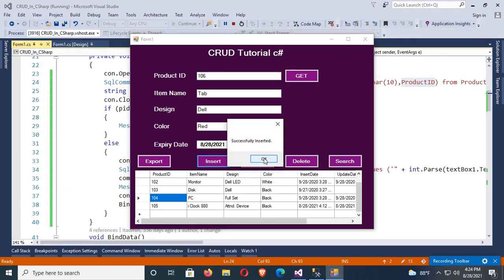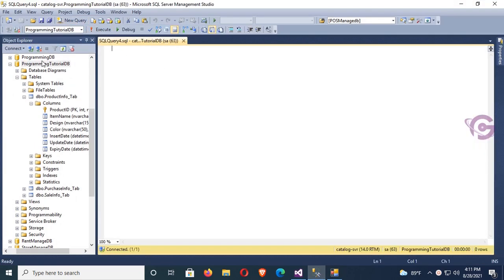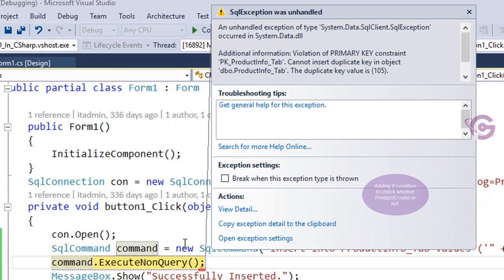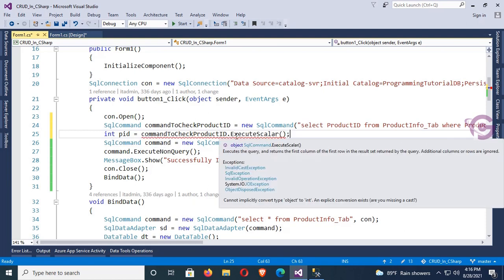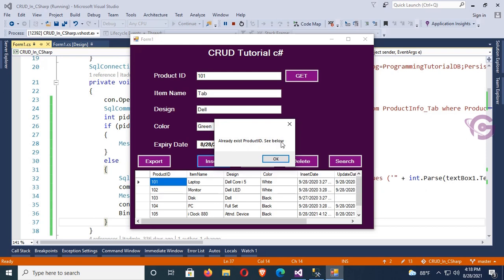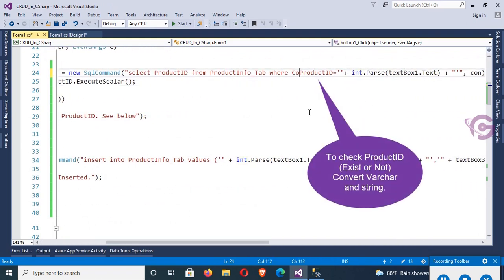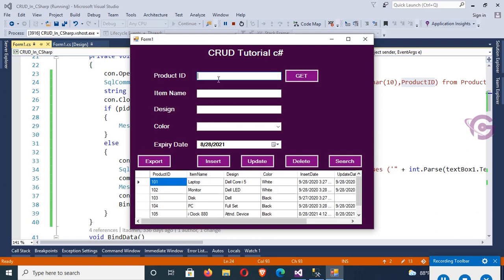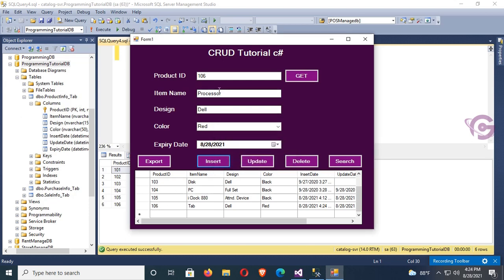How to Check If Record Exist Before Insert in C# with SQL | ProgrammingGeek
How to check If record exist before insert in C# with SQL. This tutorial teaches you how to check record Product ID (int) exists before performing insert operation in C# windows form application step by step.
This is very easy to check whether record exist or not in string variable, but it is not so easy to check records exist or not in datatype int. Because in int datatype can not pass null value. So we need to convert to varchar and string so that it pass null value easily.

If you watch this full tutorial you can understand How to check if record Exists before insert in int datatype column.

programminggeek,
how to check if record exists before insert in c#,
check productid exist in c#,
check record exist in c#,
c# check record available in database,
insert record after check,
check duplicate,duplicate value,
prevent insert of duplicated records sql,
contains duplicate in c#